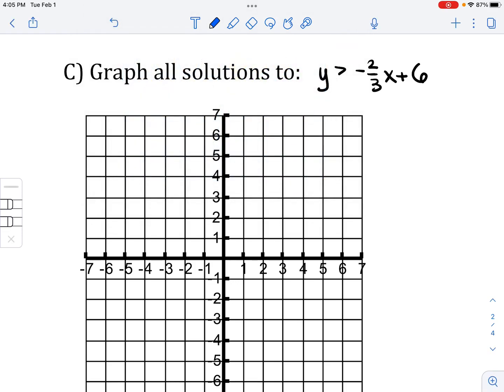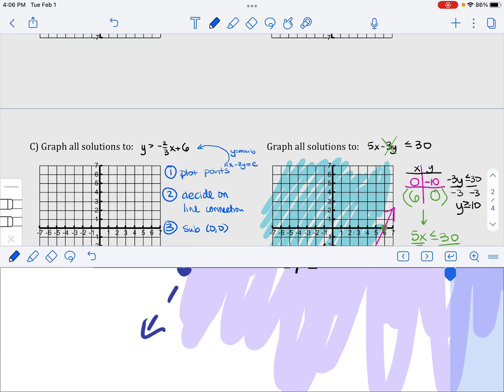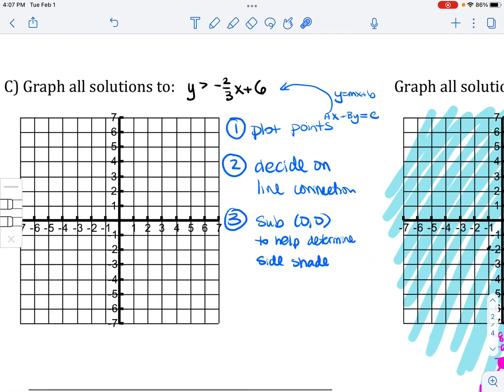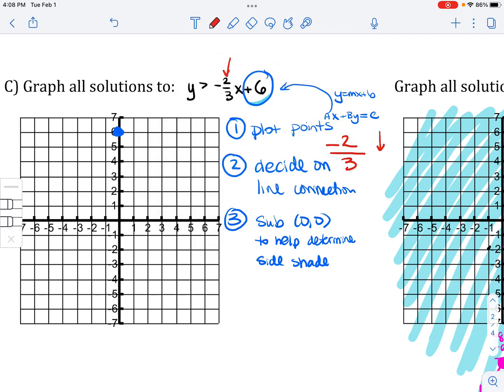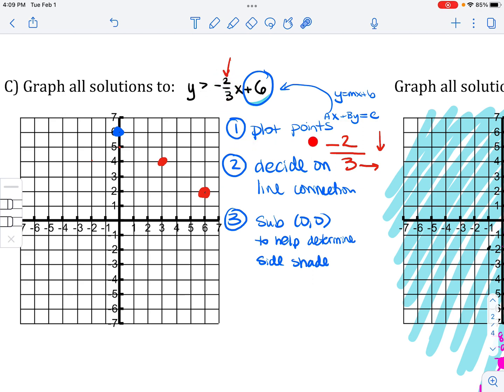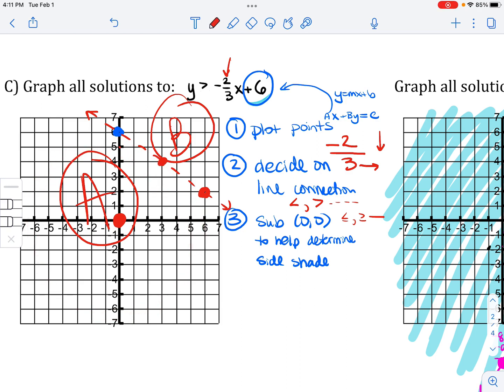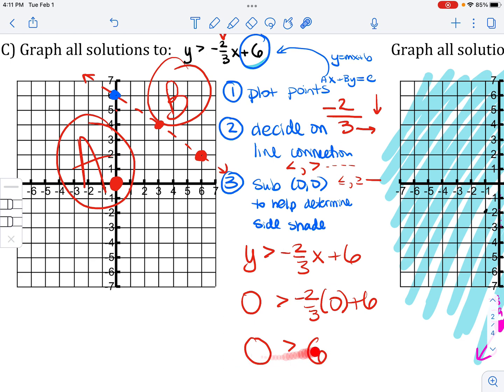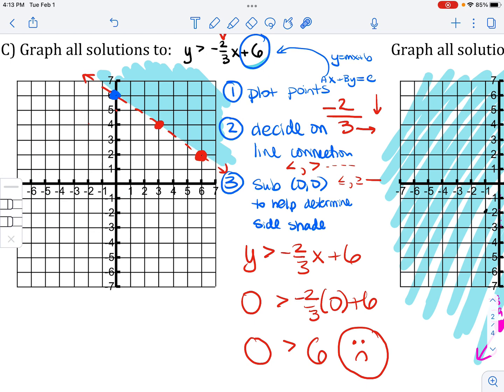Graphing inequalities in slope intercept form Screencast￼